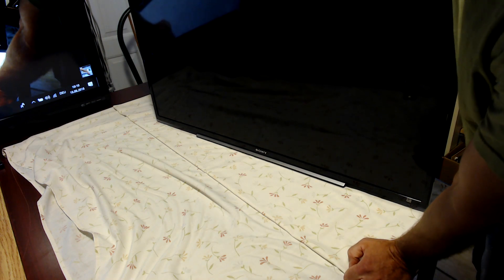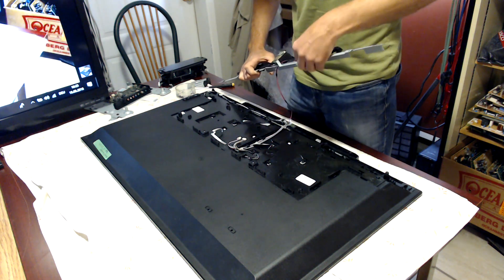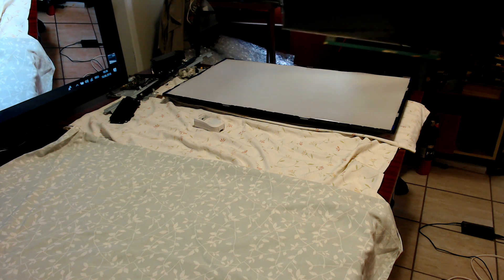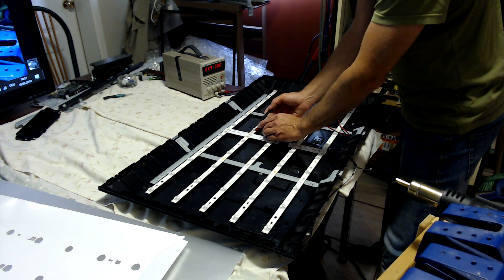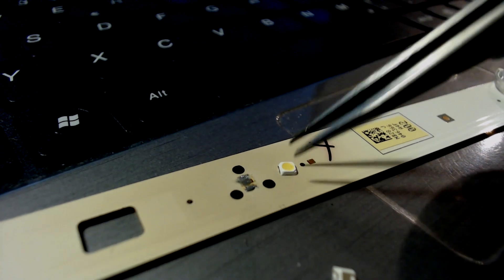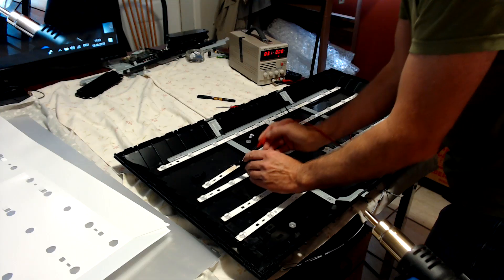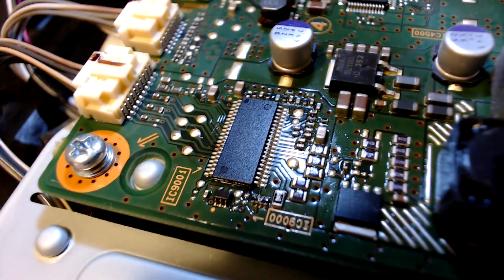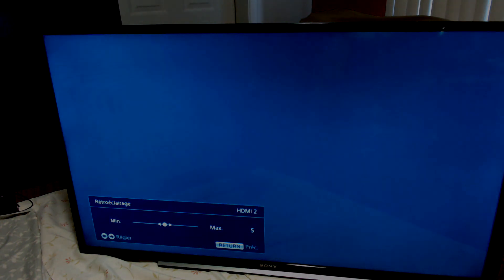Sony KDL-40R470B 6 red blinks repair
This TV starts 3 times then turns off definitely with the front LED blinking 6 times. In this case some LEDs of the backlight are defective.

You can replace whole LED strips or single LEDs. Single LEDs can be bought from eBay, you need 3V types, 3228, anode being the smaller pad.
Also useful are a hotplate and solder paste. Solder paste can also be obtained on eBay.